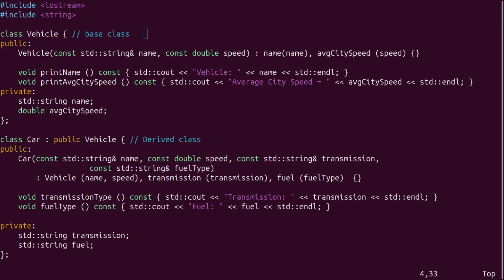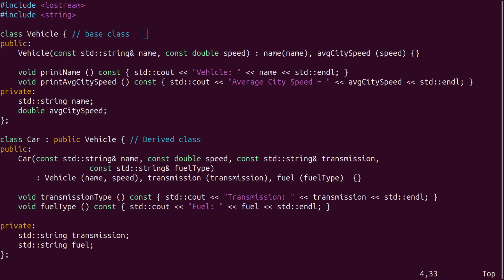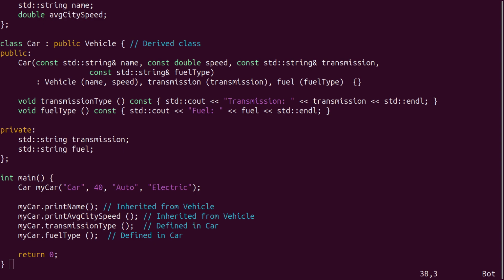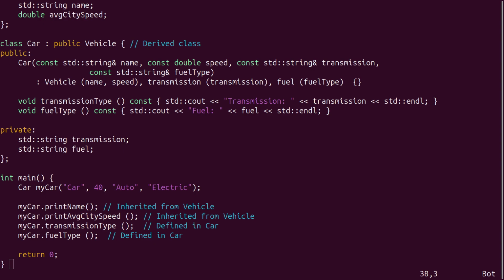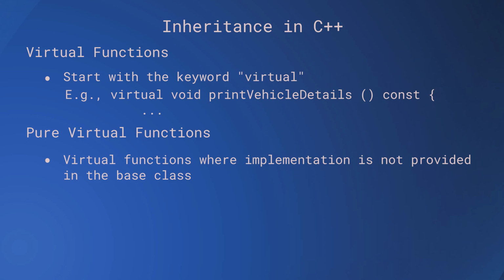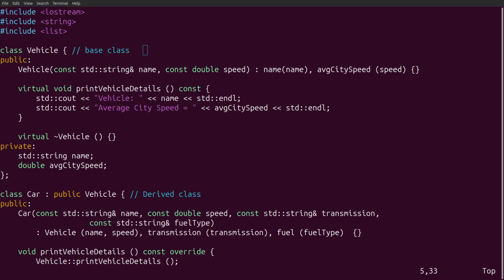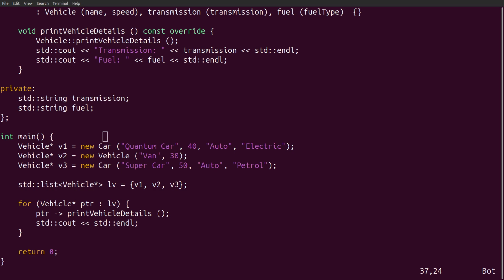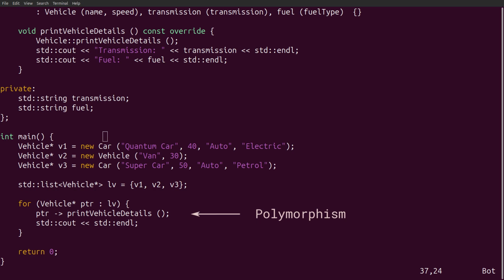Inheritance in C++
Inheritance is a core concept in object oriented programming. C++ provides extensive facilities for inheritance which is explained.